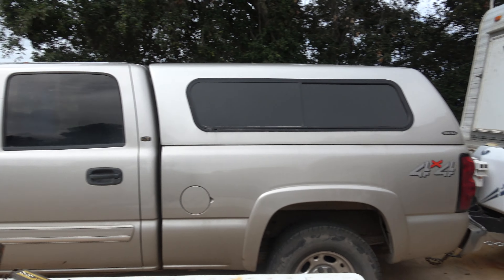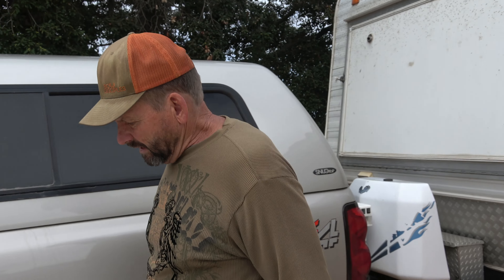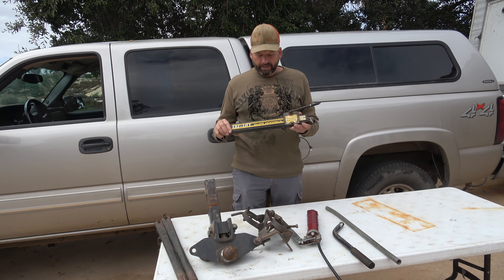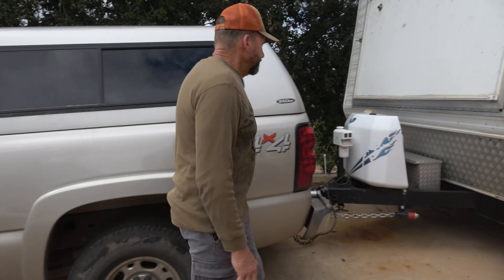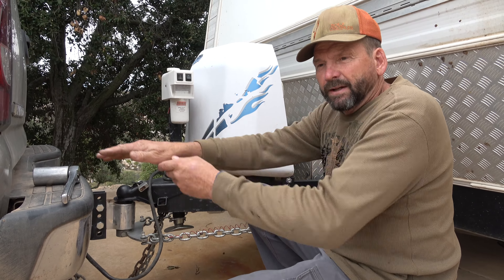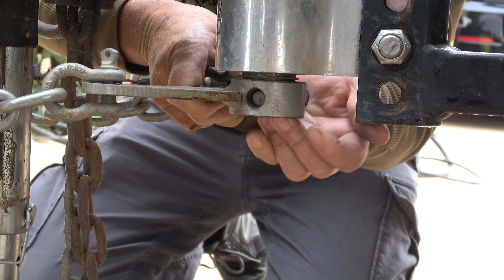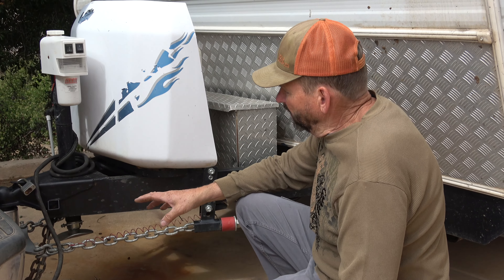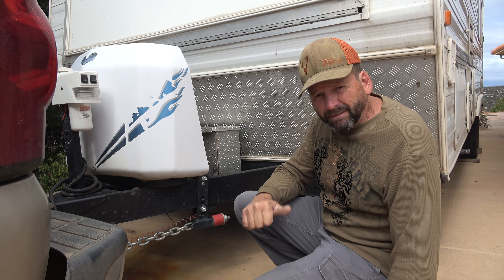Andersen Trailer Hitch Review (What you don't get)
TOV gives a thorough and in depth review of the Andersen load leveling trailer hitch that him and James use for their hunting rigs.